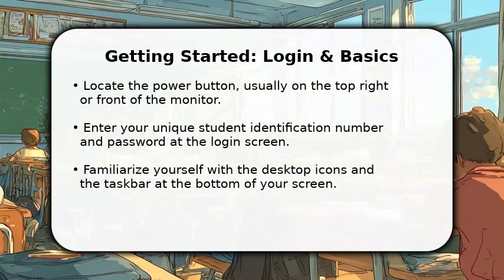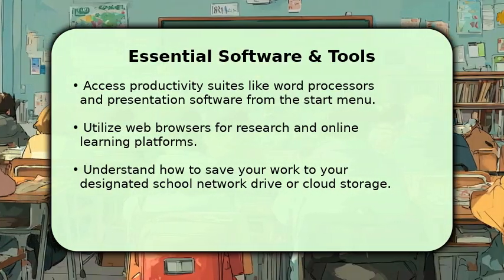How to Use School Computer 2025 - Easy Guide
▸ :^) Unlock the full potential of your school computer with this easy-to-follow guide! Whether you're new to using school-issued devices or just need a refresher on essential functions, this video provides all the student tech tips you need. Learn how to navigate common educational technology platforms, effectively use school computer features for assignments, and ensure your device is set up for success. We'll cover everything from basic computer skills for students to optimizing your workflow, making sure you're confident and efficient in your digital learning environment. Master your school computer, enhance your digital literacy, and make the most of your academic journey. This comprehensive guide simplifies using educational tools, helping you focus on what matters most: your studies.